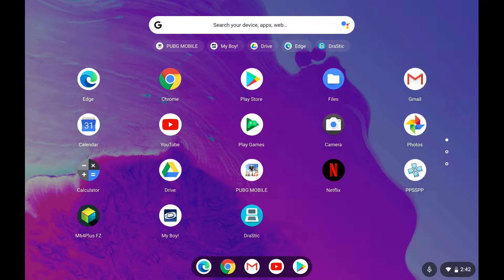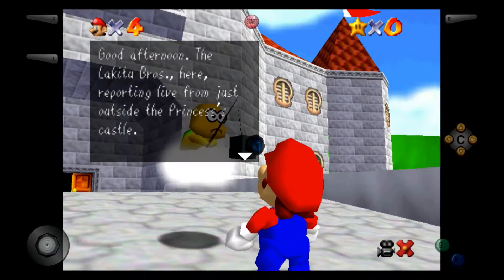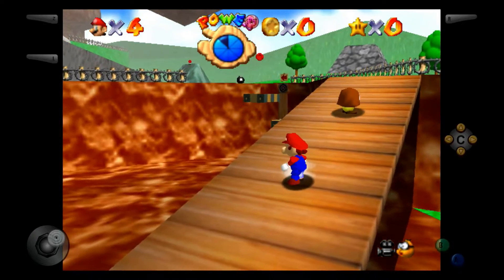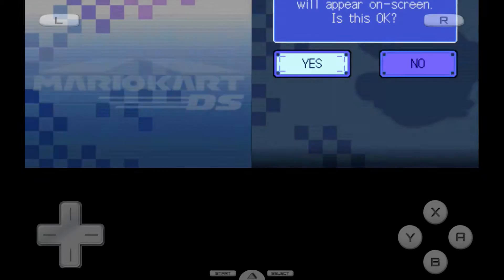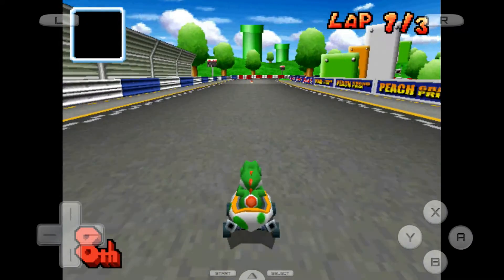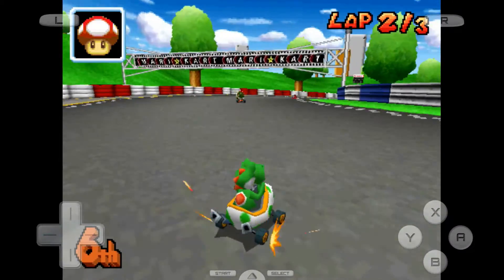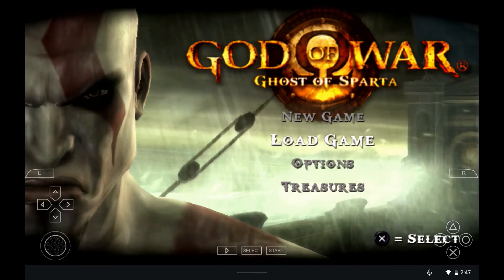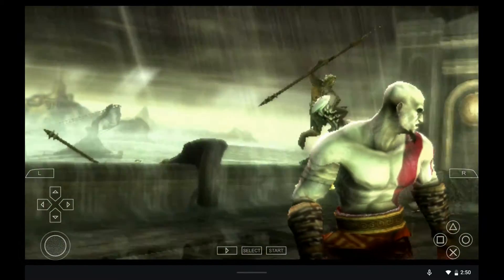Playing Emulators on the $300 Lenovo Chromebook Duet